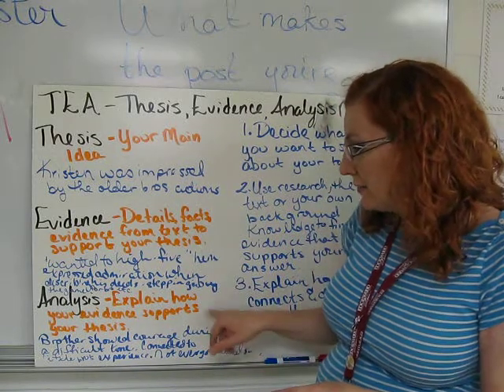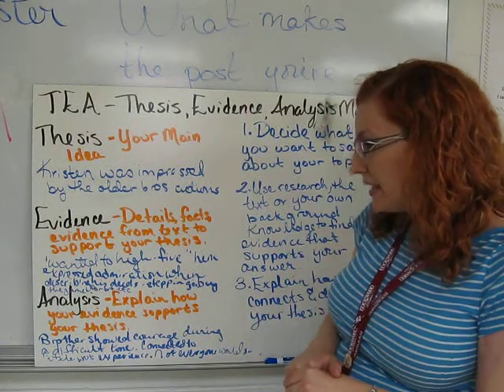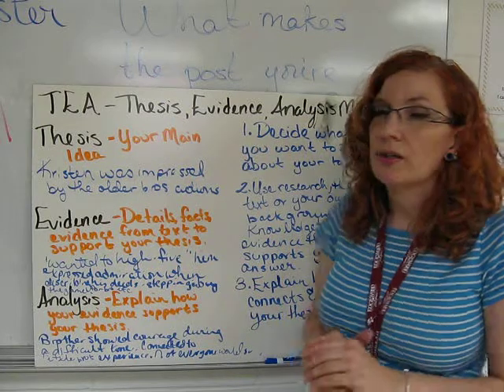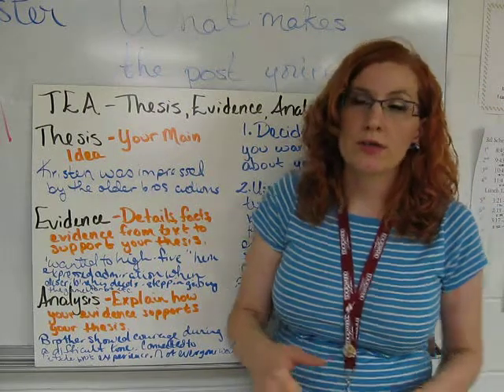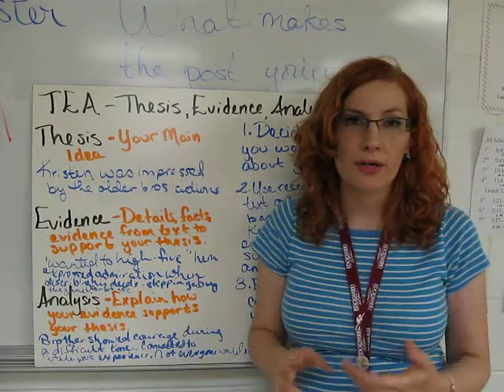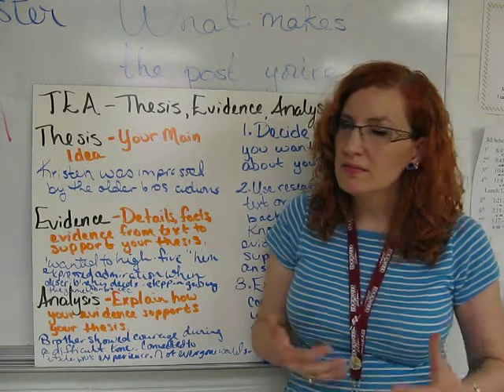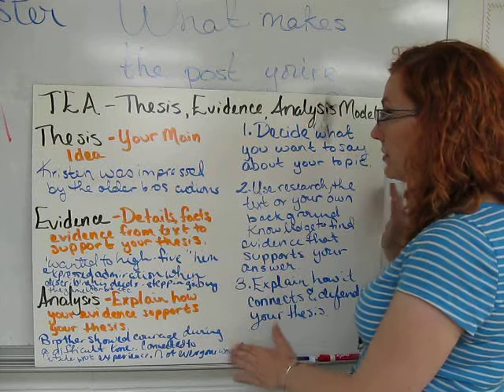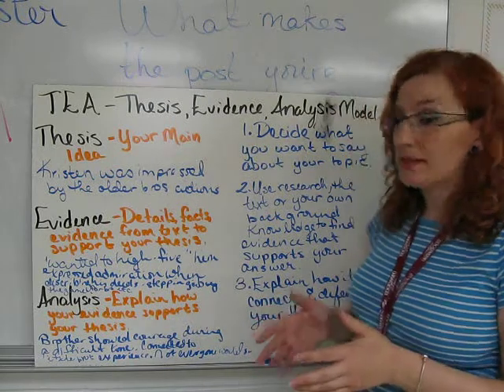9th grade Assignment 9-11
I explain an assignment I'm leaving for my Freshmen while I am absent.